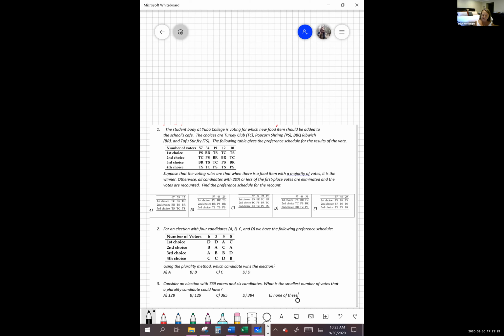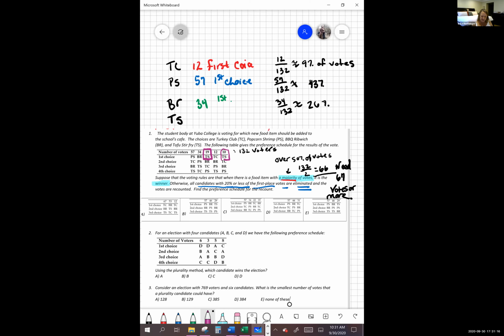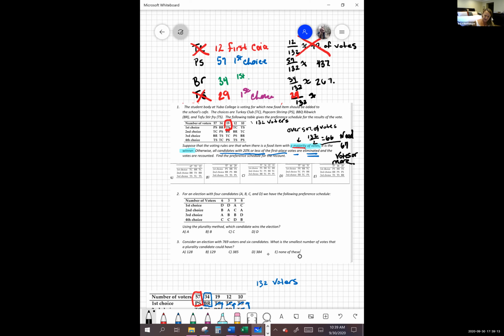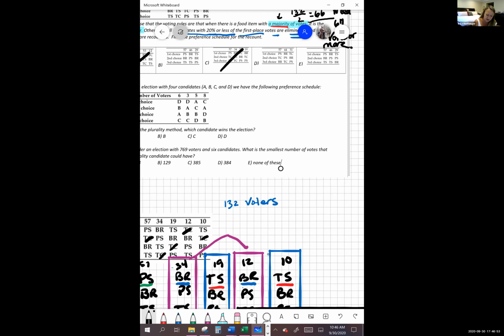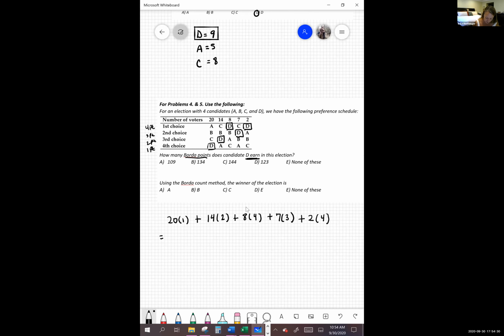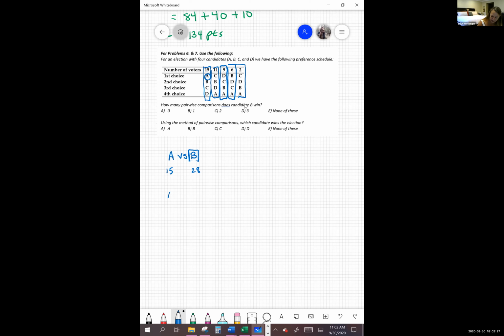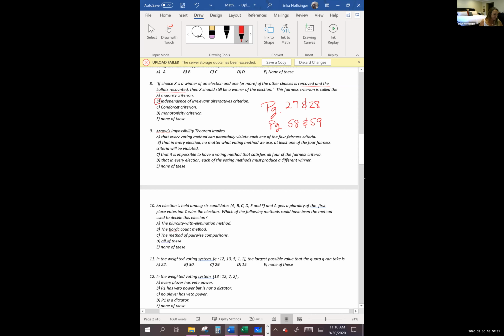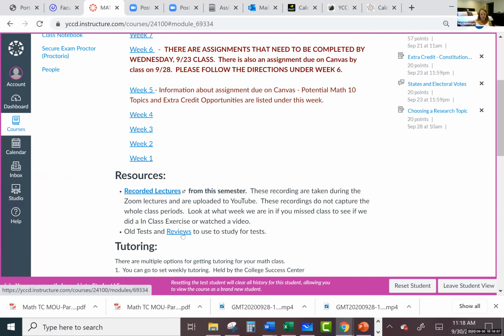Voting Methods and Theory Test Review Part 1